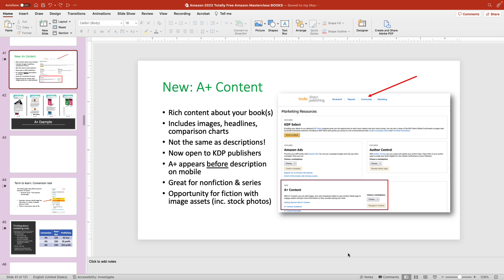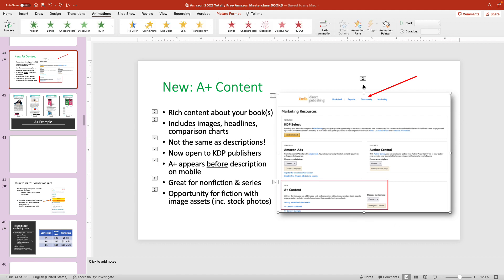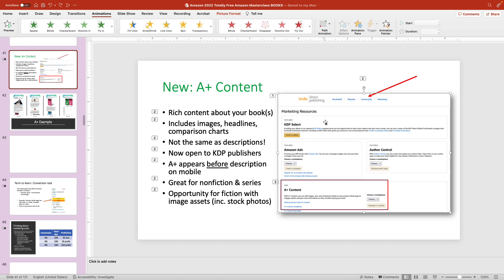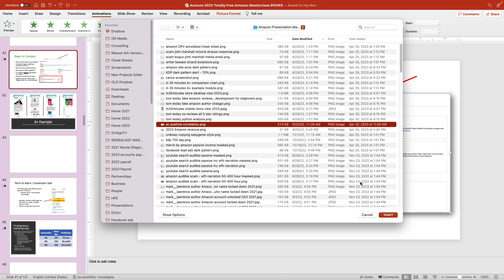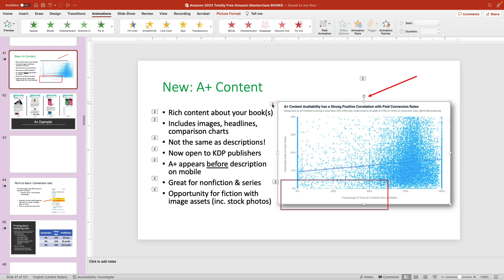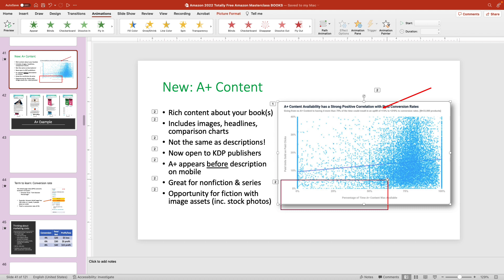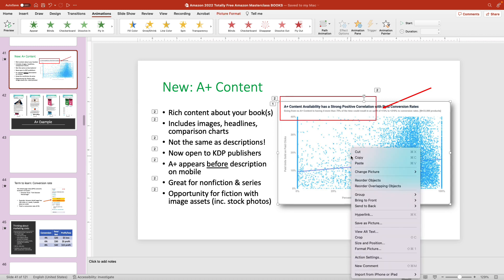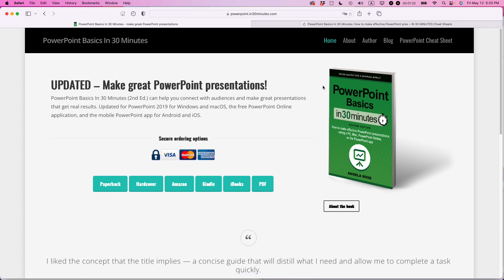How to replace a PowerPoint image but preserve formatting and animations (Windows/Mac)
Want to replace an image, but keep the formatting and animation? Here's how. Narrator Ian Lamont is the founder of IN 30 MINUTES cheat sheets & guides.